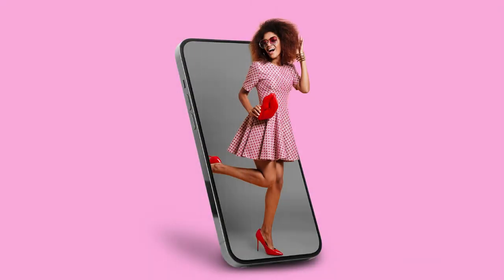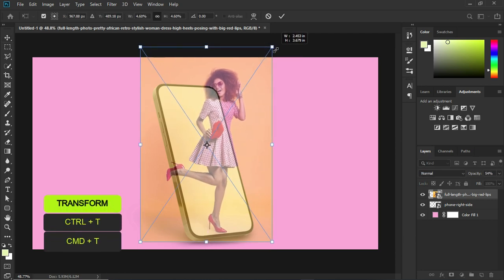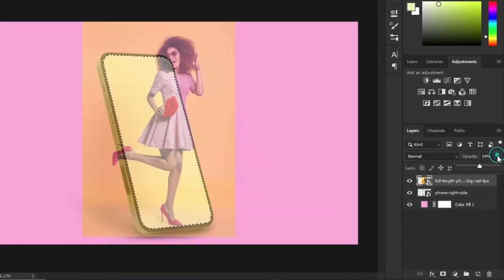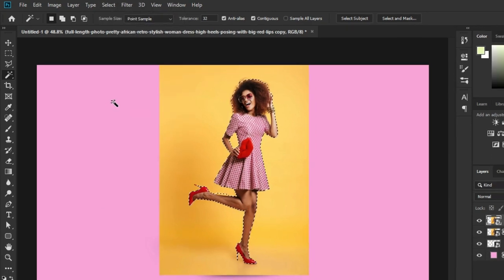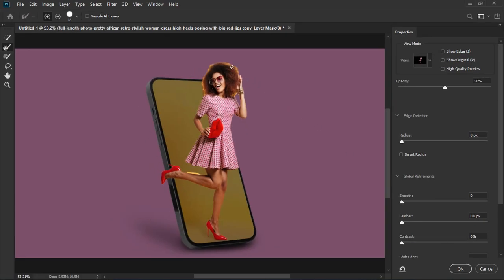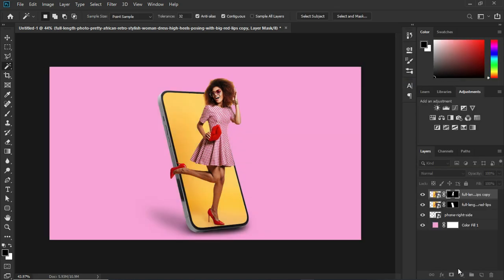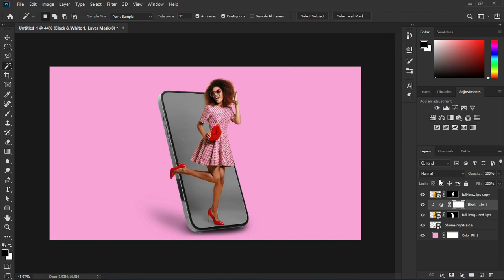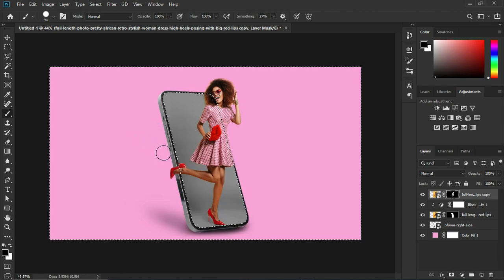Master The 3d Pop Out Effect In Photoshop - Photoshop Tutorial V1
Learn how to Master The 3d Pop Out Effect In Photoshop with this step-by-step tutorial.

►SOFTWARE USED IN THIS VIDEO:
1) Adobe Photoshop cc 2019 (Content)